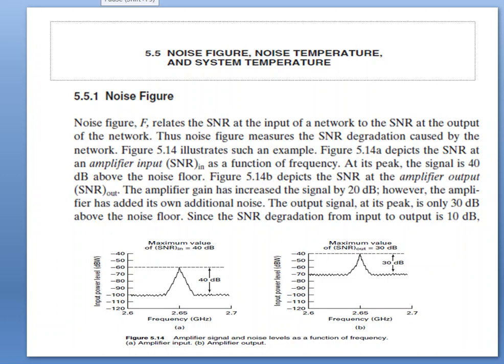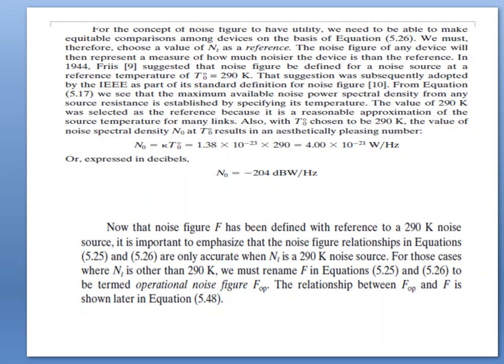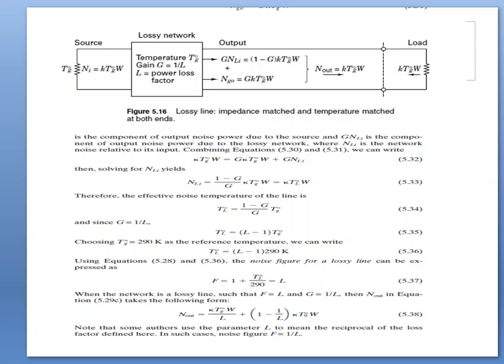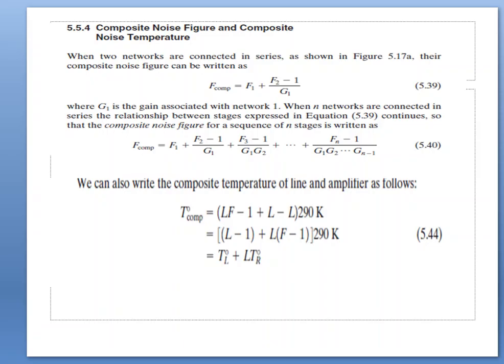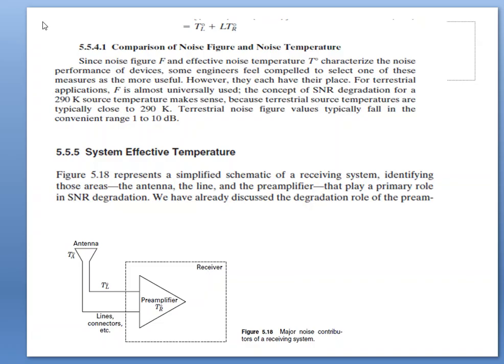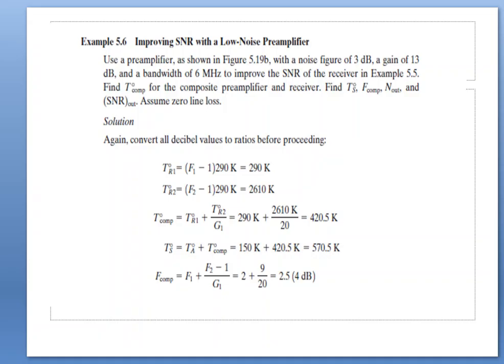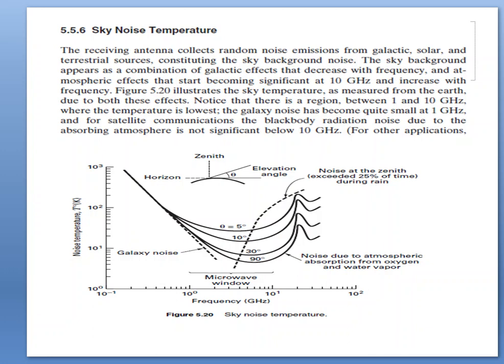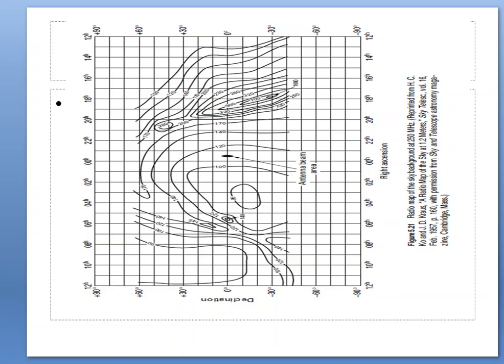Noise figure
Noise Figure (NF) is a measure of how much noise a system adds to the signal it processes. It indicates the degradation of the signal-to-noise ratio (SNR) caused by components like amplifiers or receivers.